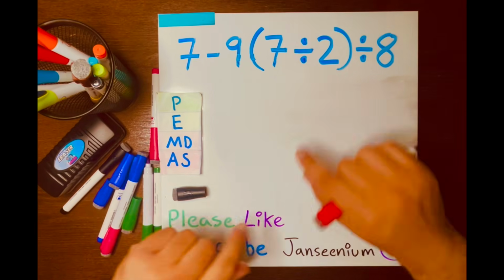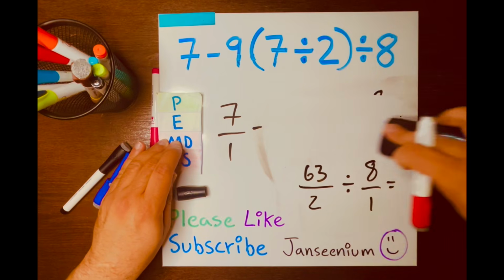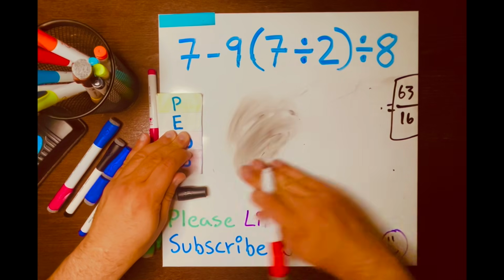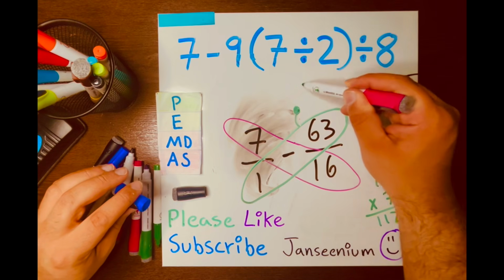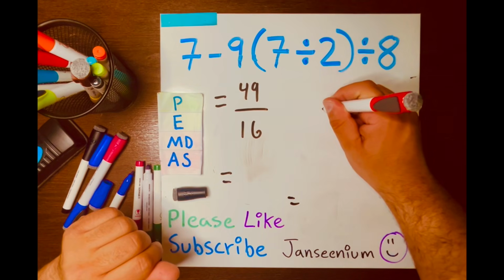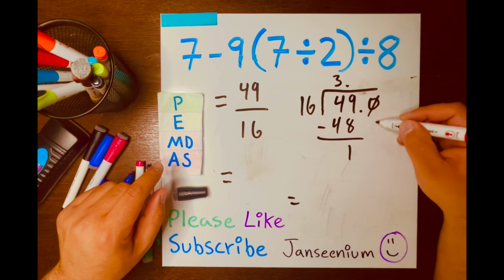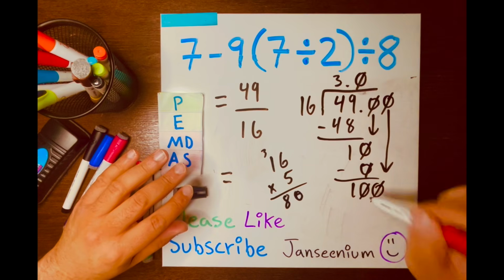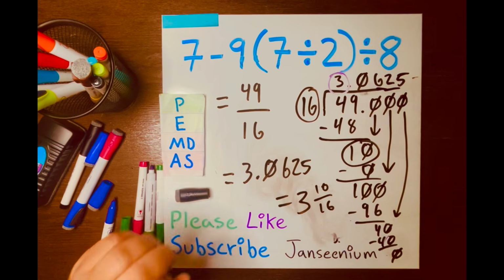When You Outsmart Mathematicians...